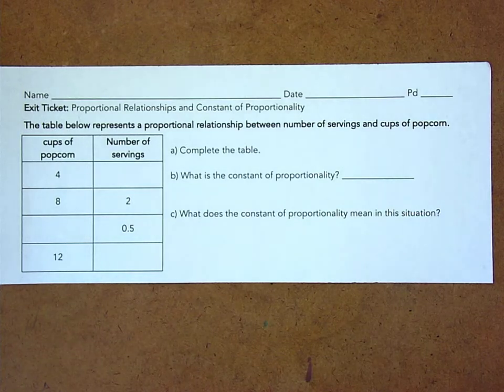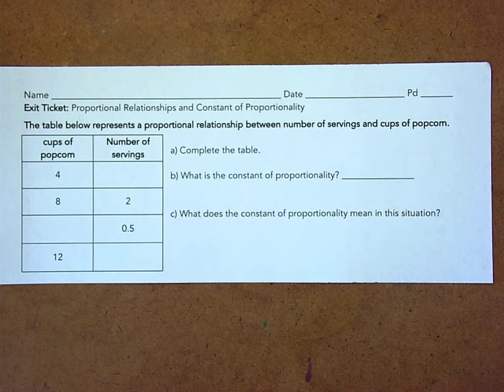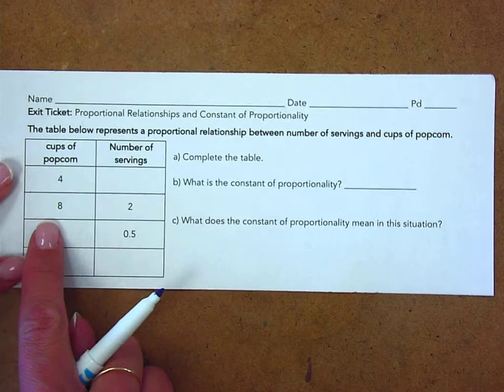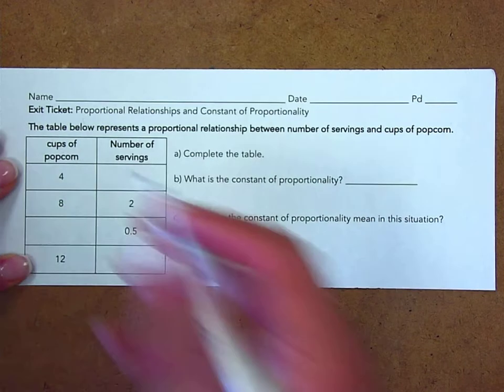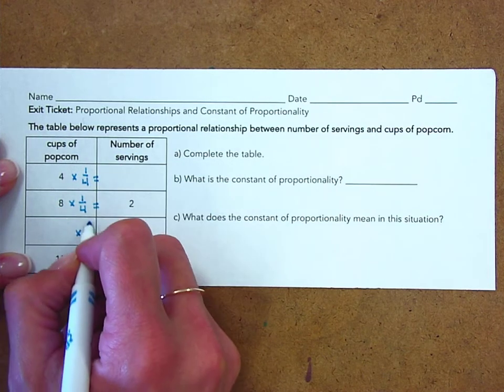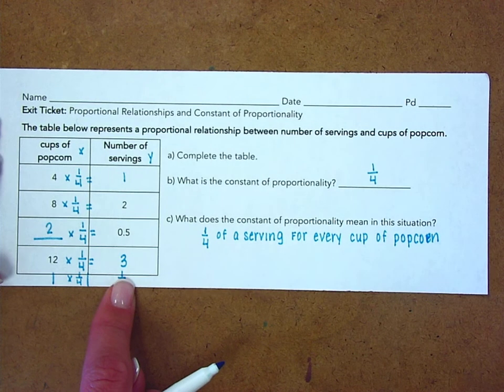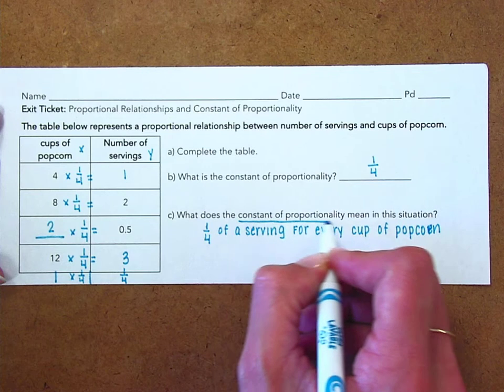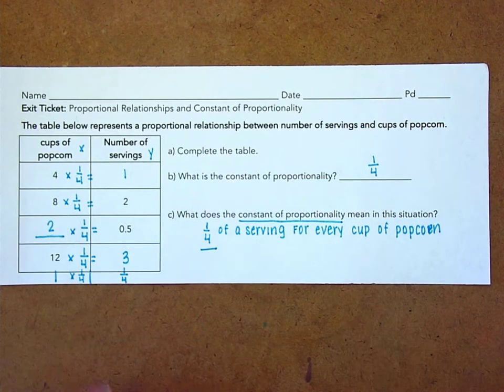Constant of Proportionality in Tables